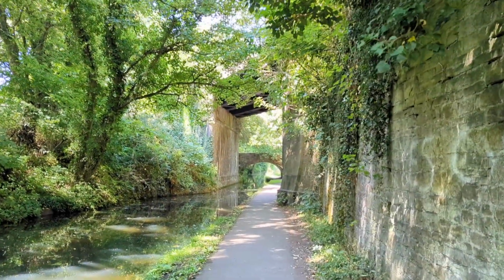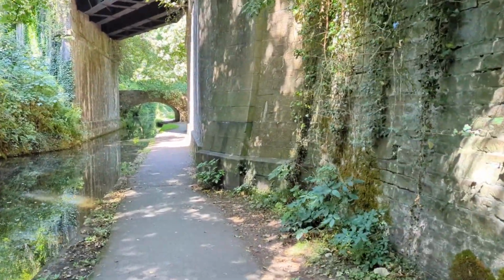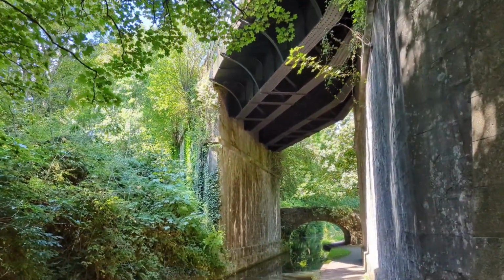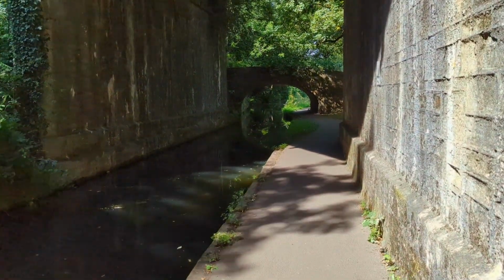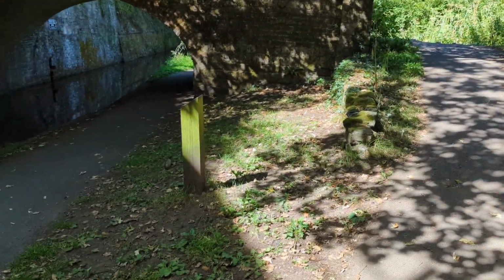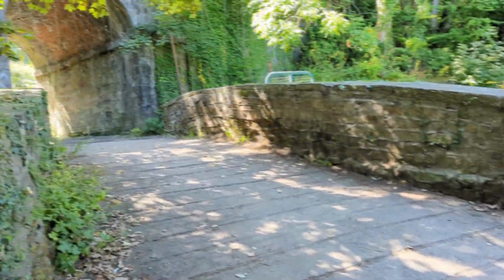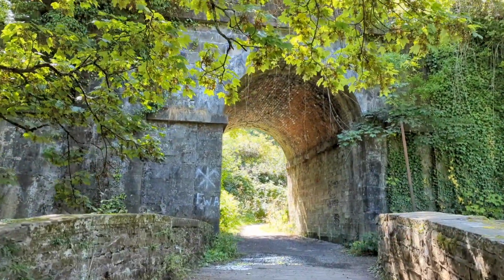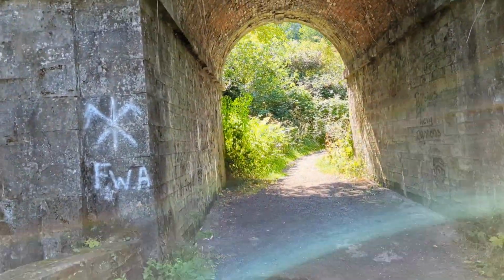Intertwined bridges on the Monmouthshire and Brecon canal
Once a whart, the railway and canal bridges at Griffithstown intertwine. A rail and canal relic in one short